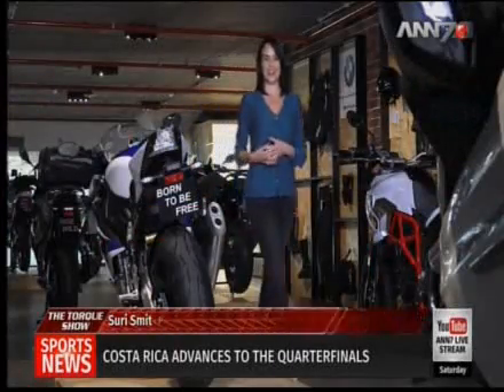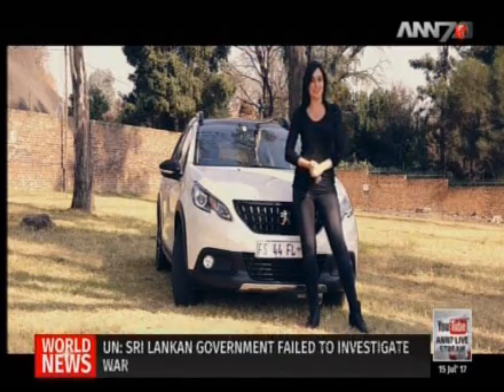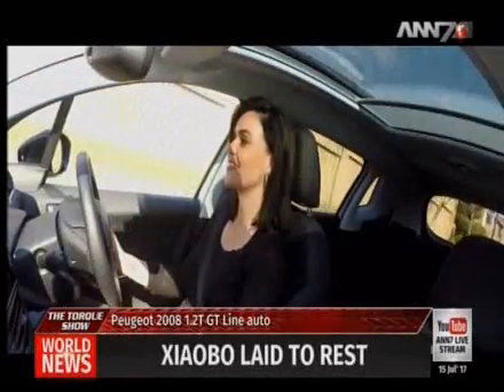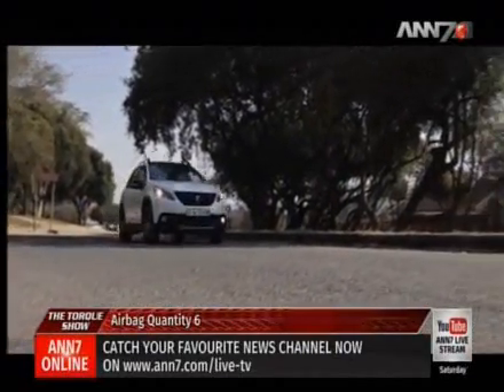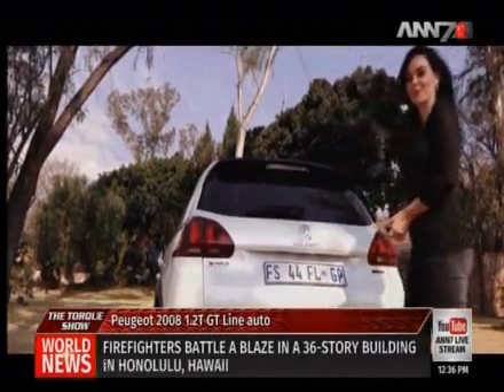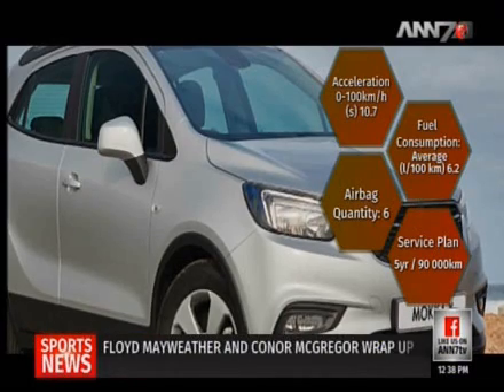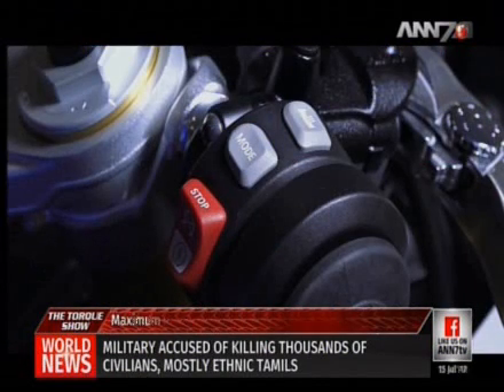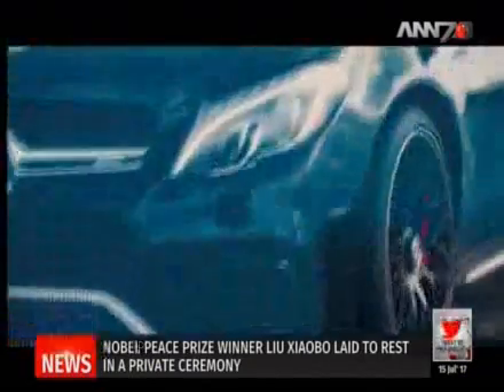New Peugiot 2008 suv